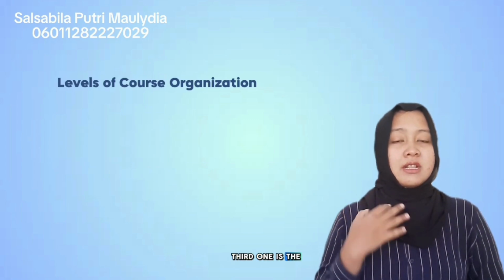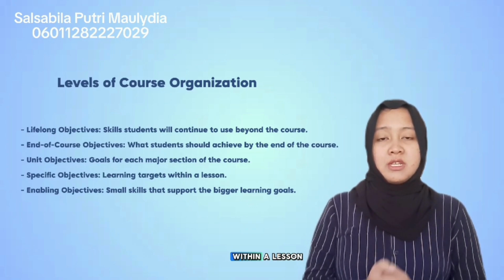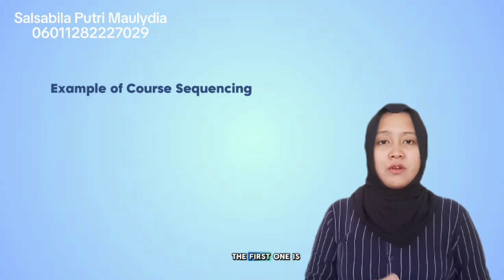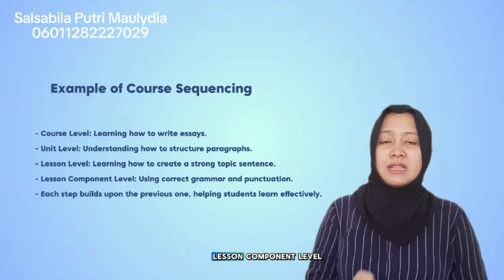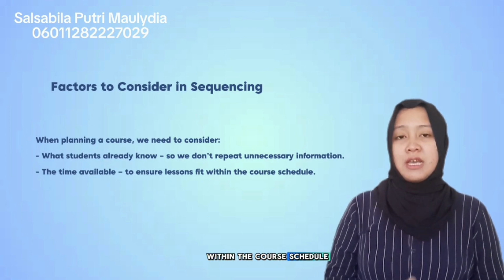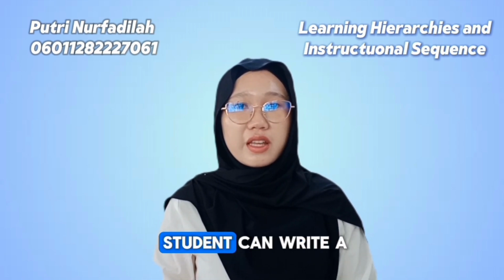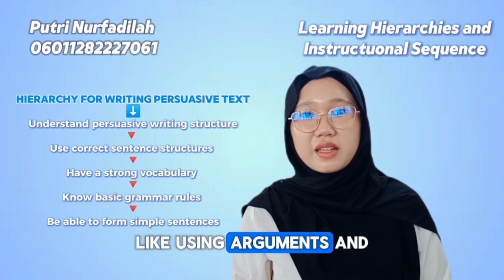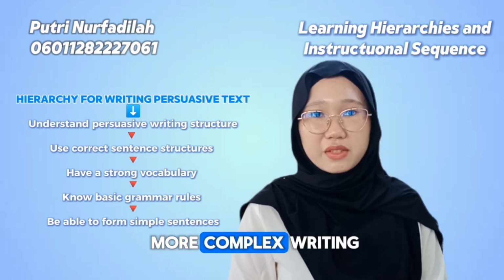Designing Instructional Sequences - Instructional Design Course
This video was made to fulfill an assignment in the Instructional Design course. Members of our group are:
1. Alisia Evril
2. Meilani Amelia
3. Putri Nurfadilah
4. Salsabila Putri Maulydia